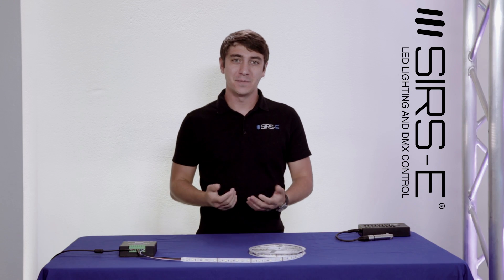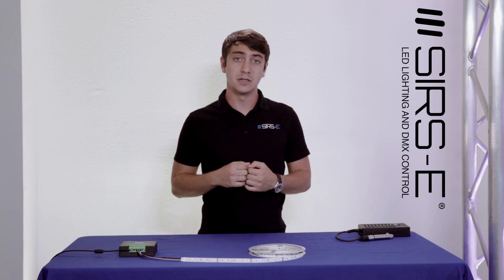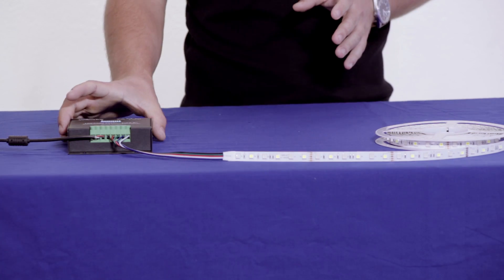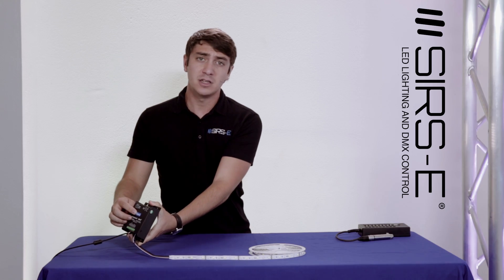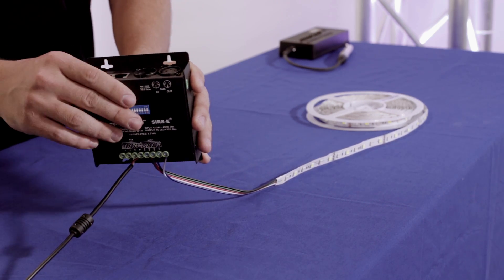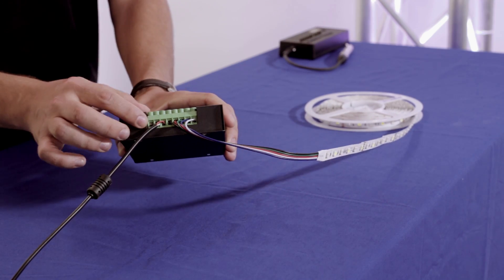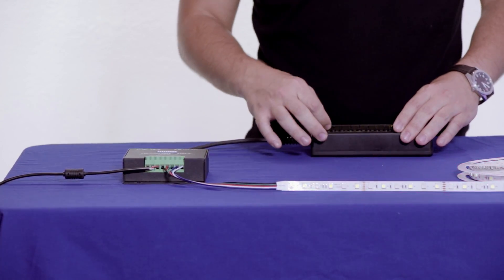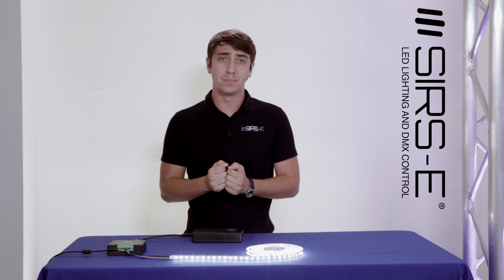LED DMX Controller 4 Channels 10A each RGBW LED strip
In this video we will be introducing our brand new 4 Channel LED DMX Driver (SKU: LED-CON4-R2V2). This is essentially a new and improved version of our previous LED-CON4-R2, with a couple crucial improvements. Channels 1-3 have 6 amps, and channel 4 has 10 amps. This particular DMX Controller was made with the RGBW A-Grade LED Strips; channel 4 is typically used as your white channel and draws more amps than the RGB channels. With this new design, the dipswitches are now located on the front face of the controller, making it much easier to adjust your dipswitch settings if the driver has been bolted down. In addition to the RJ45 IN/OUT you have become accustomed to, we have also added DMX XLR IN/OUT, eliminating the need for RJ45 to DMX XLR cables. Our final upgrade is our improved heavy duty screw-down terminals, providing a better clamping force for your LED Strip conductor wires.